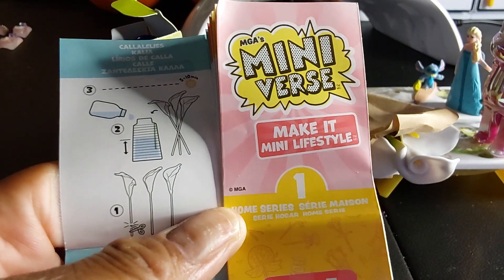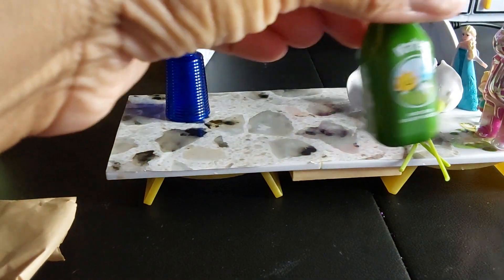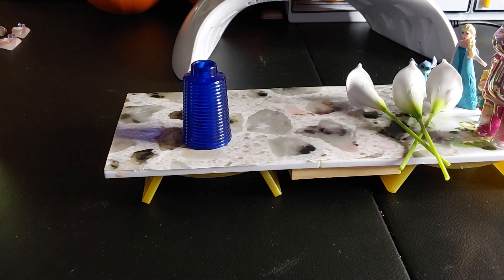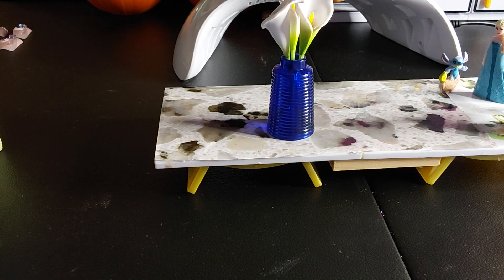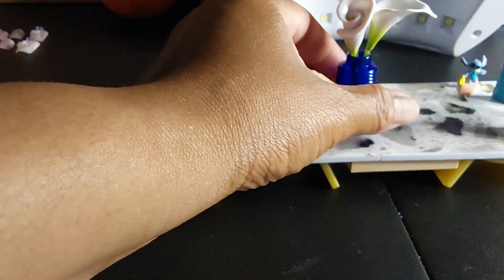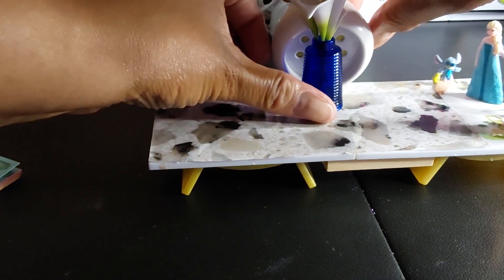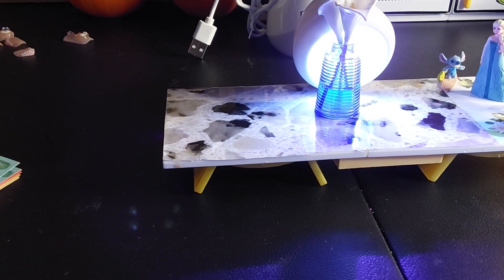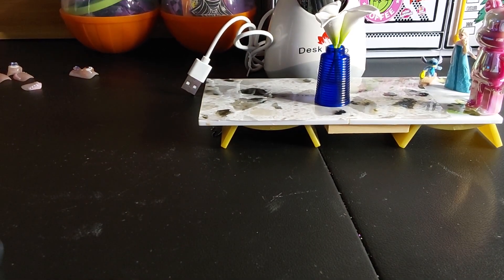Mini Verse Make It Mini LifteStyle,, Flower